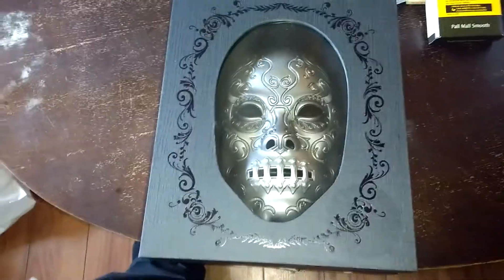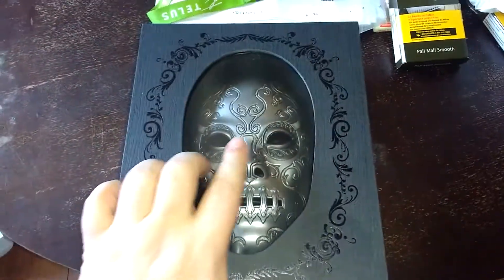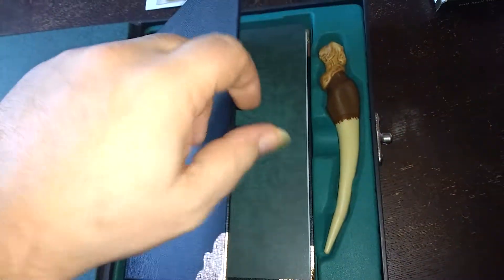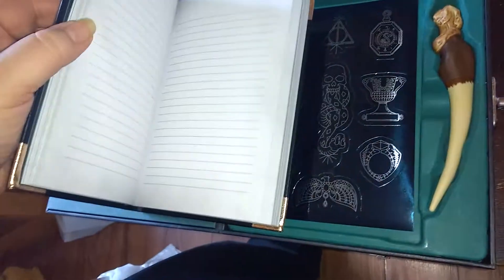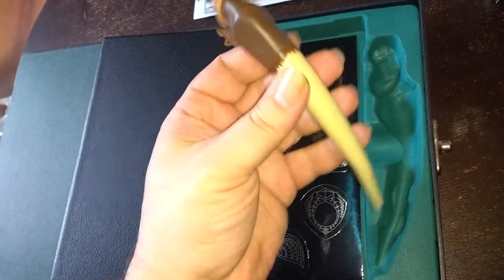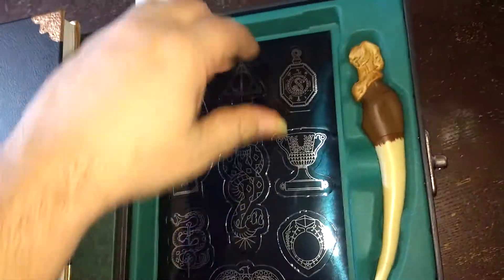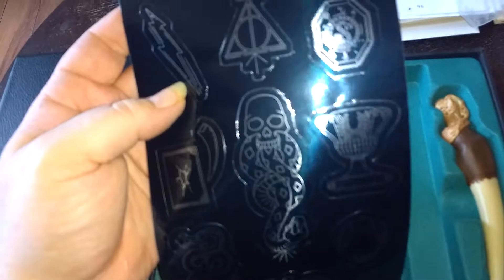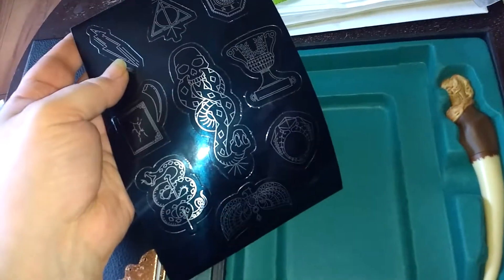Harry Potter Dark Arts Collection (Deatheater)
Deatheaters Mask, Basilisk Fang, And Tom Riddles Diary Harry Potter Dark Arts Collection